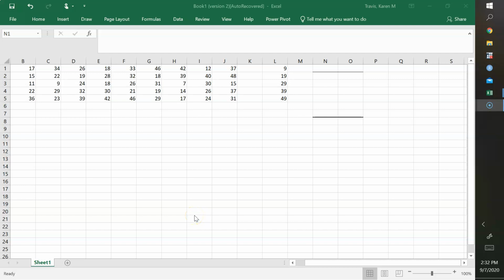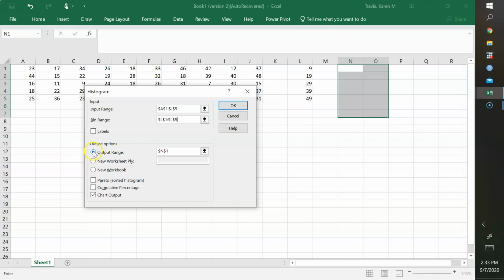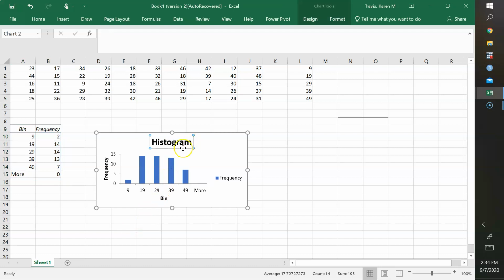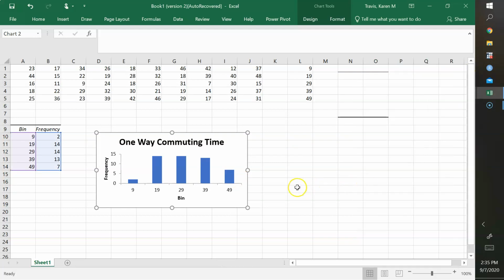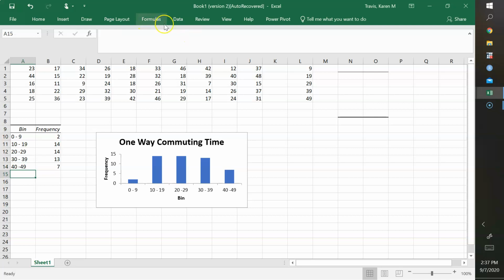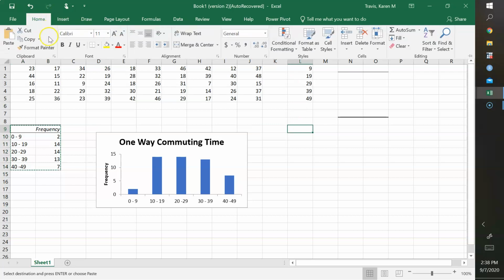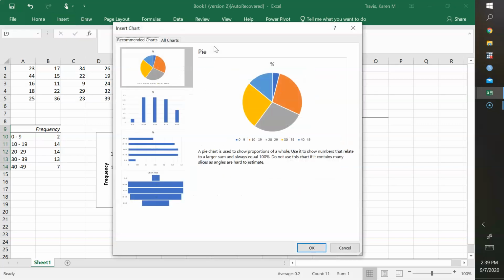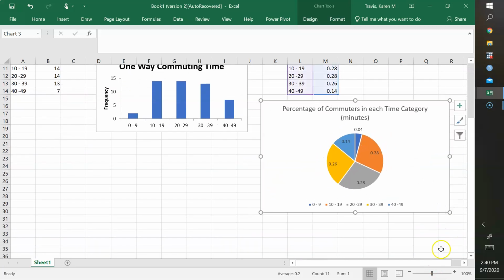Excel Histogram & Pie Chart